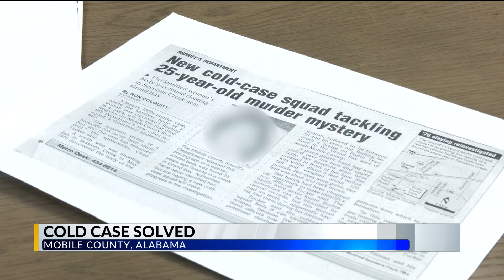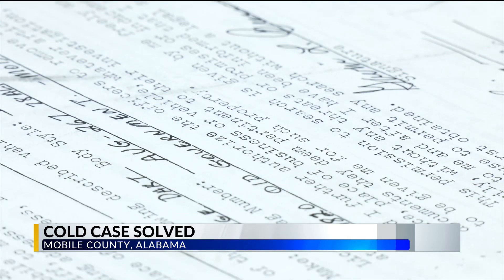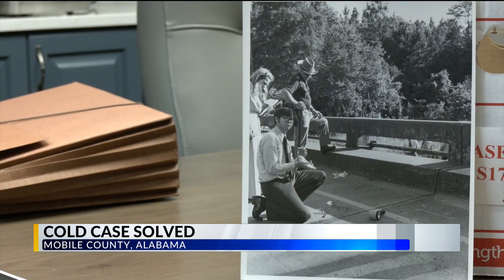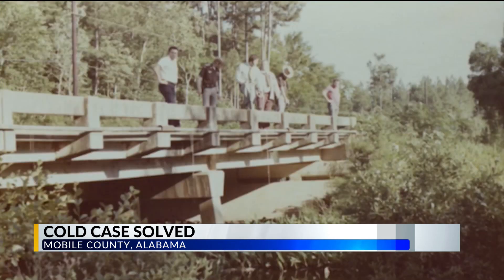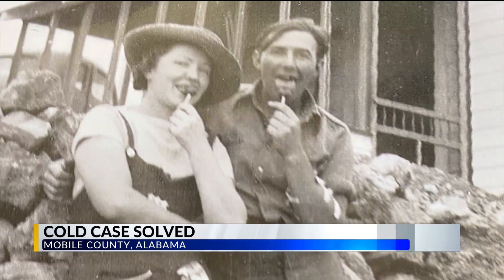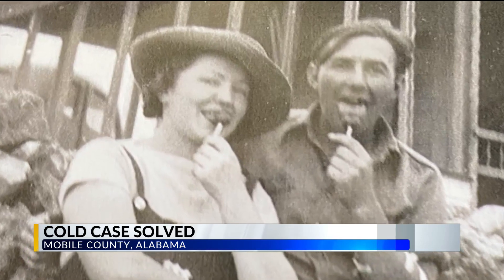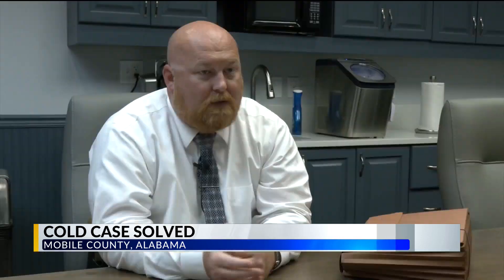47-year-old Grand Bay cold case comes to an end with the help of advance DNA testing methods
The identity of a former Jane Doe was discovered 47 years after her body was found in Sessions Creek in Grand Bay.